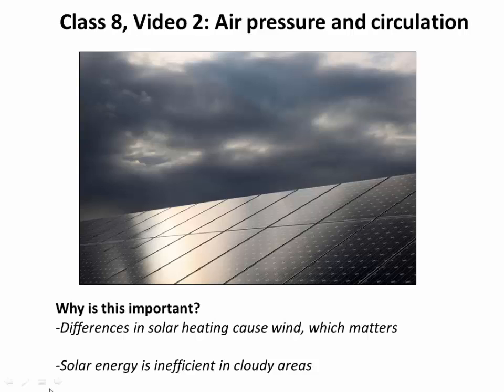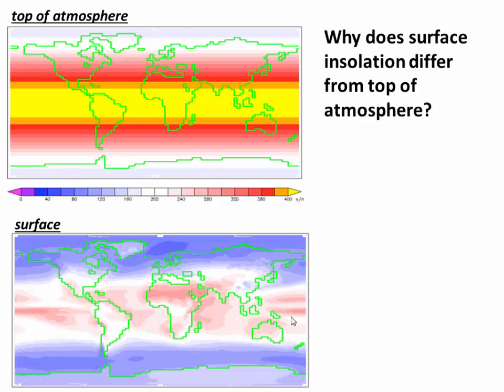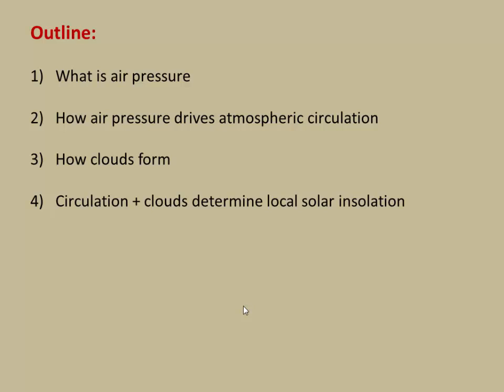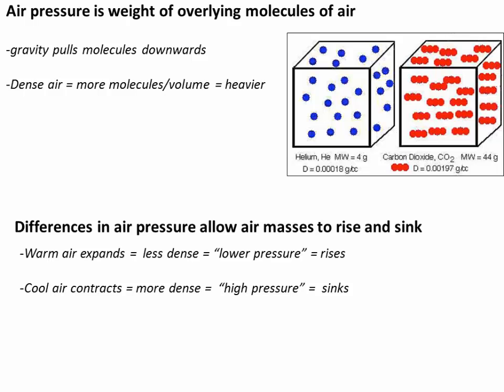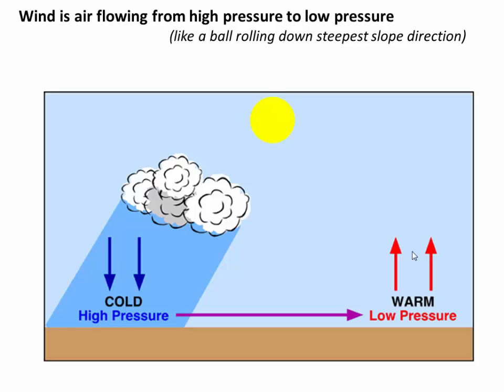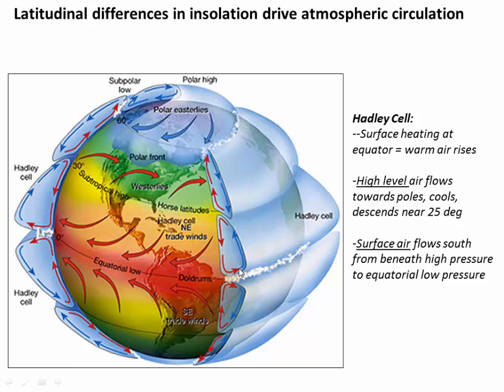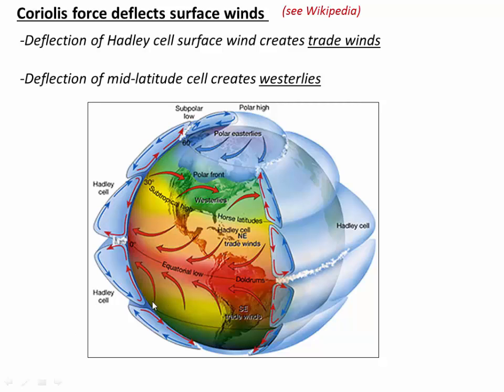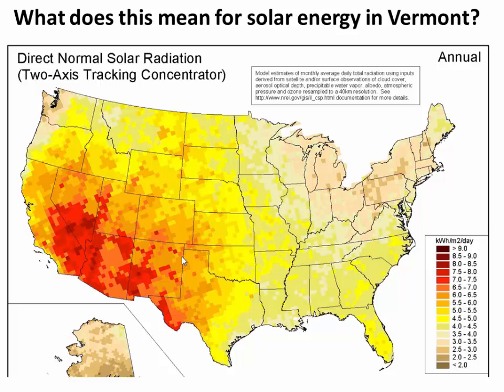Air pressure, circulation and clouds (class 20- optional)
What is air pressure? @2:20
How air pressure drives wind + circulation @5:15
How and where clouds form @10:00
Weather in the northeast @14:20